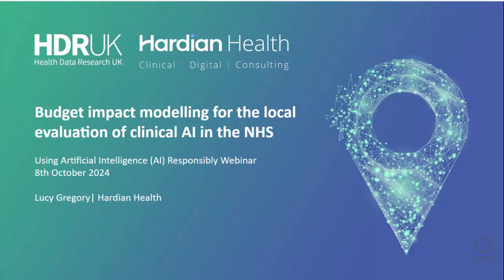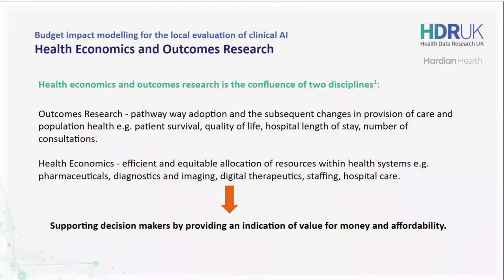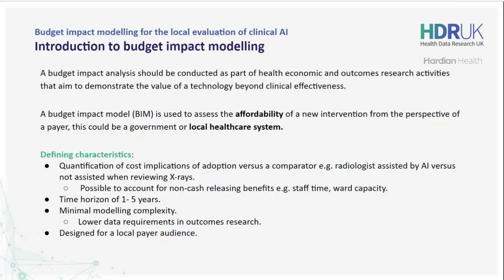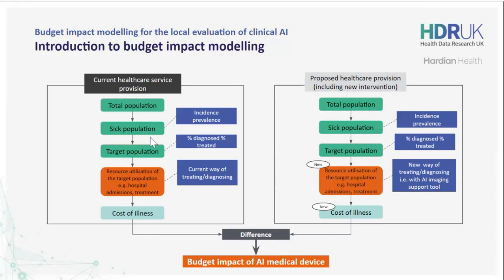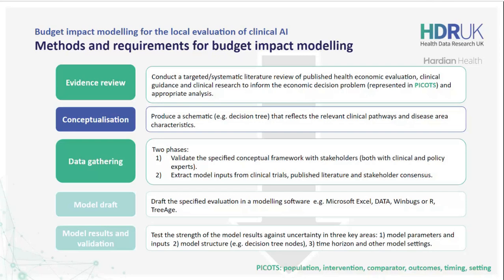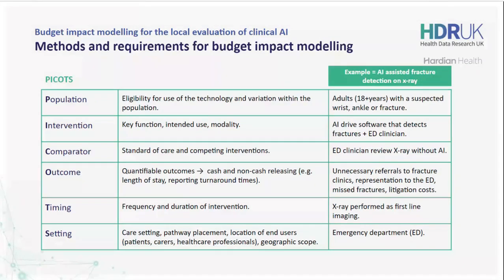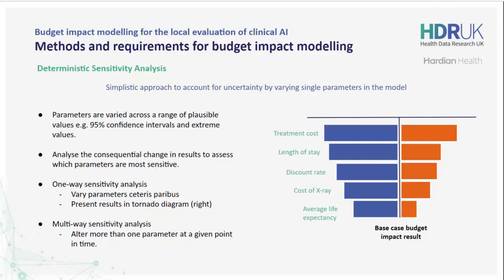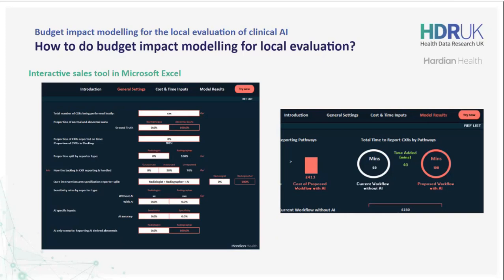Budget impact modelling for locally tailored economic evaluation of clinical AI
Lucy Gregor, Consultant at Hardian Health presents: Budget impact modelling for locally tailored economic evaluation of clinical AI at the HDR UK Midlands Insight Sharing Webinar: Using Artificial Intelligence (AI) Responsibly.  October 2024.